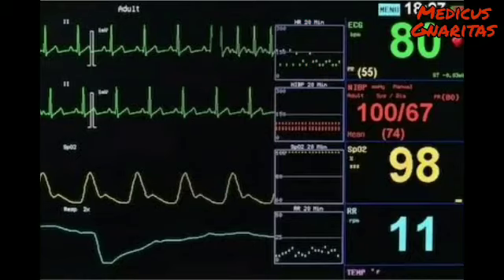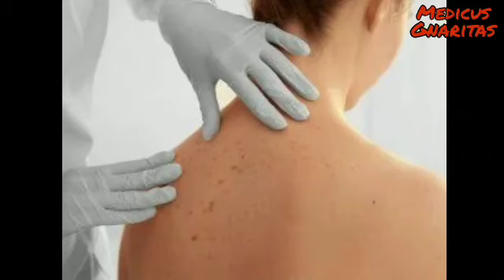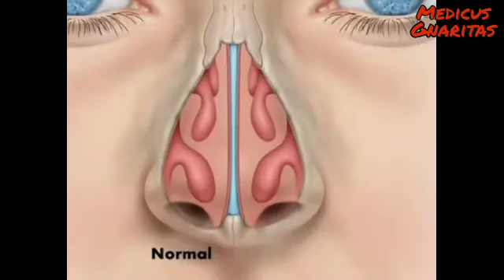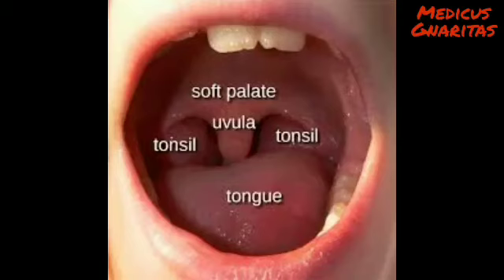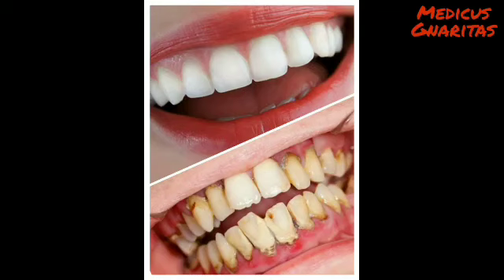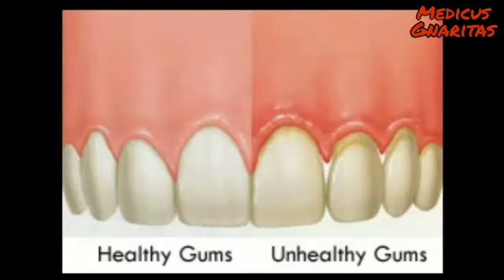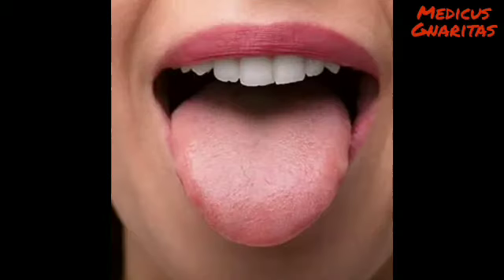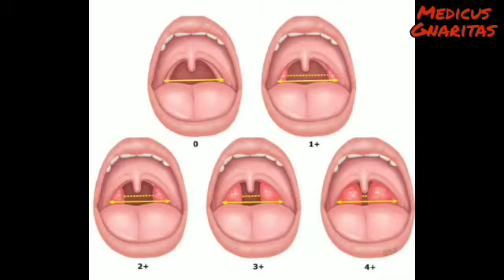Knowing about Physical Examination|Just body talk Part-1|Bizarre signs.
When we consult doctor we often wonder what doctor observes in our face, on our tongue etc. This video helps you to understand them. After  this video you may get to know what he is looking for??

So from now atleast you can try these to yourself and examine your body. Don't get upset for those simple but vague signs.

This video is not completed!! we'll continue this in part -2&3, so that we can explore our body in close quaters.

If you find this helpful drop me a comment.

With regards
Ramya.